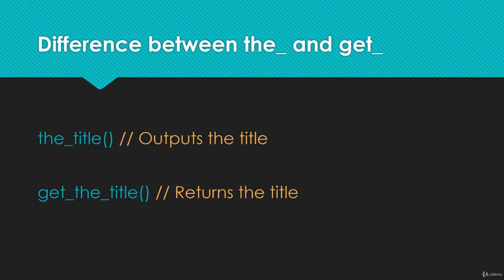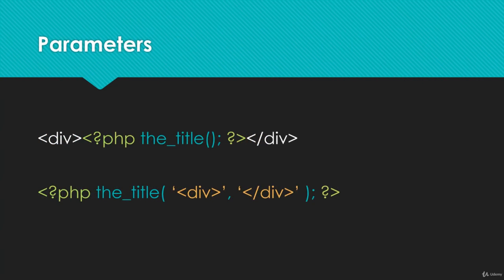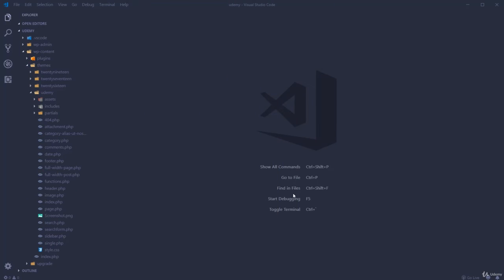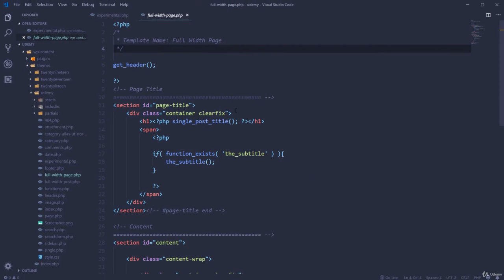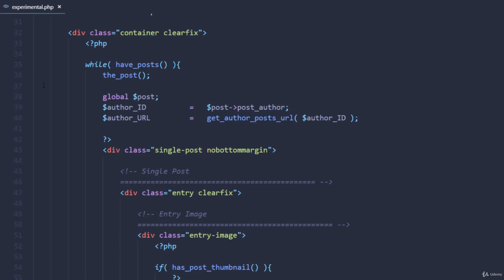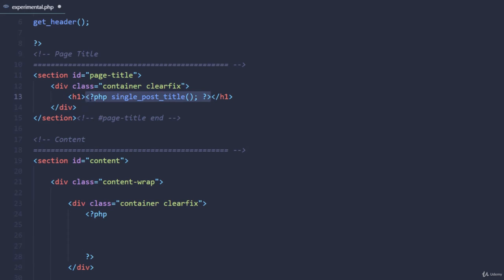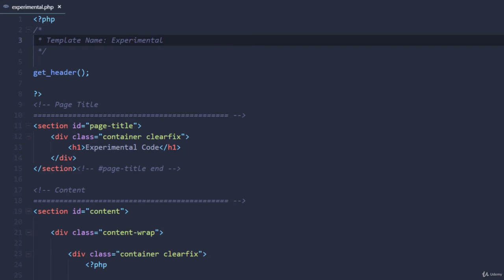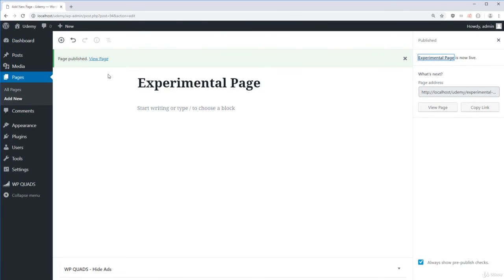38 Template Tags Overview